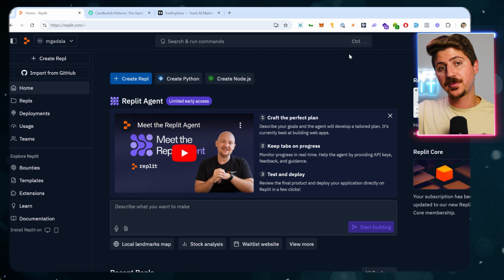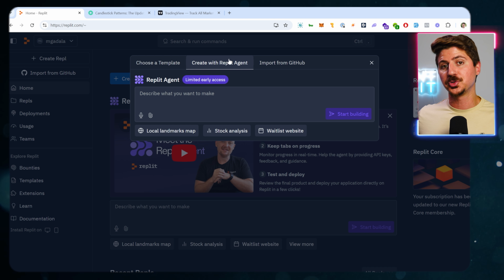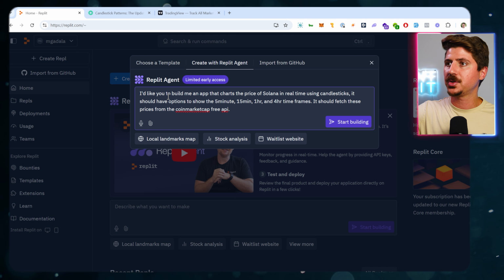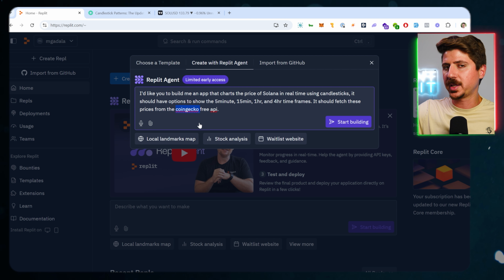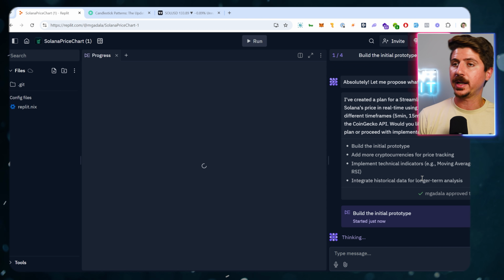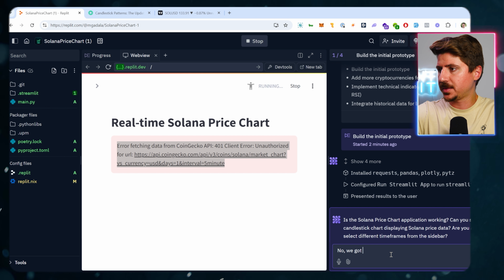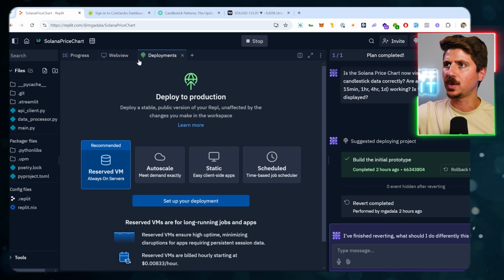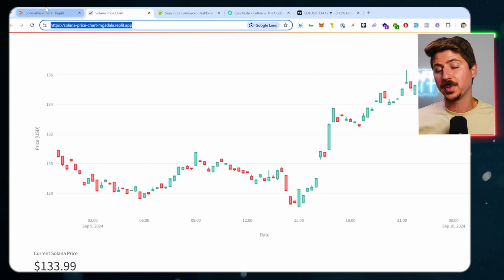Build Software INSTANTLY Using Replit's AI Agents (Tutorial)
In this video I show you how Replit's new AI agents allow anyone to code and deploy new applications using zero code skills.